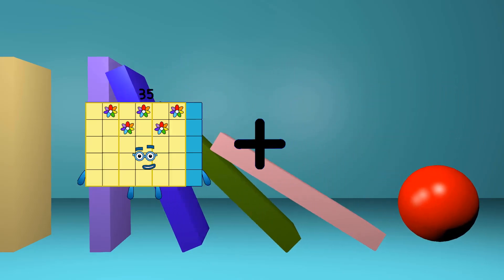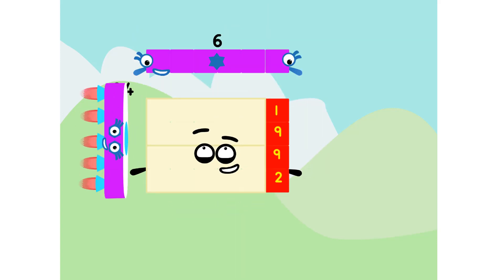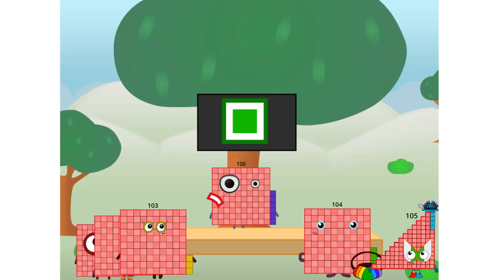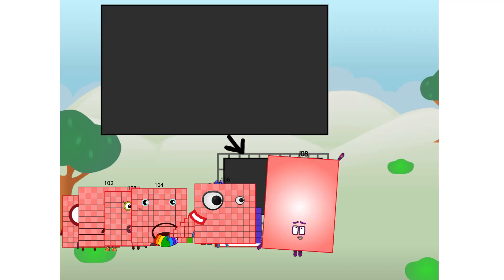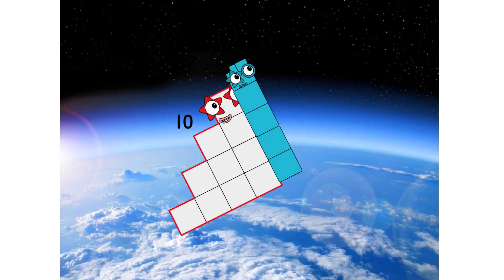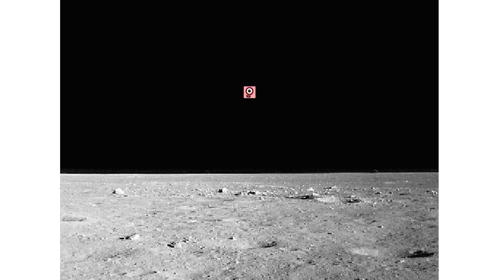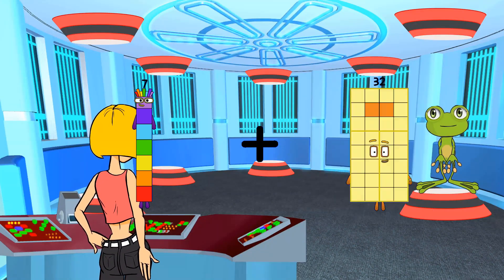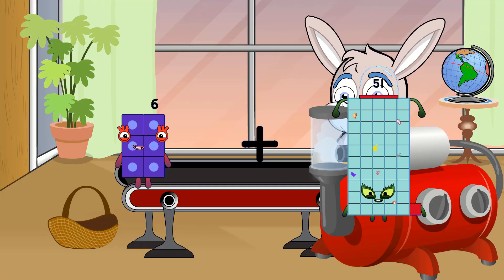Numberblocks Math: Numberblocks Series 7 | Numberblocks Series 7 Step Squad | LEVEL 2 | #529